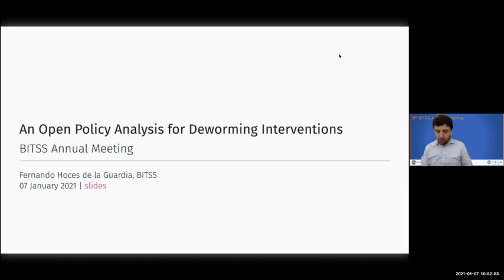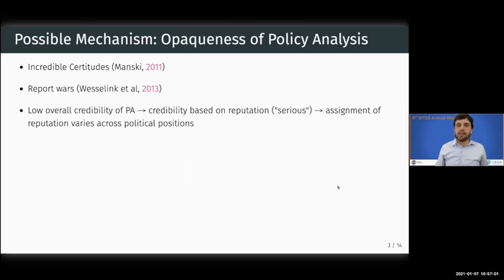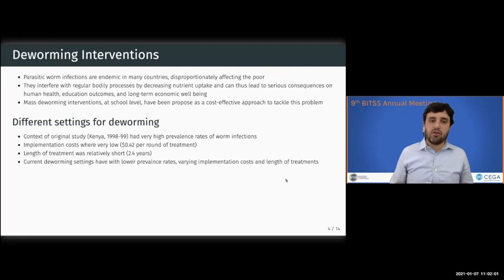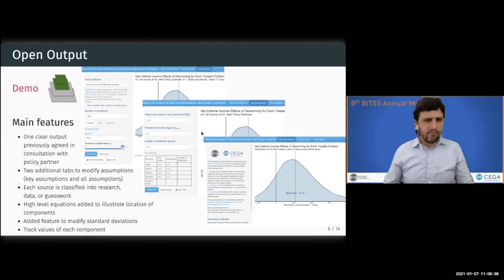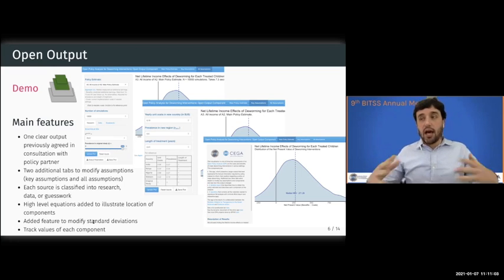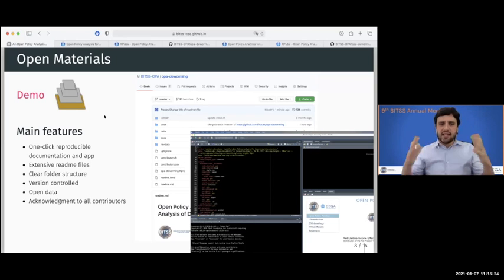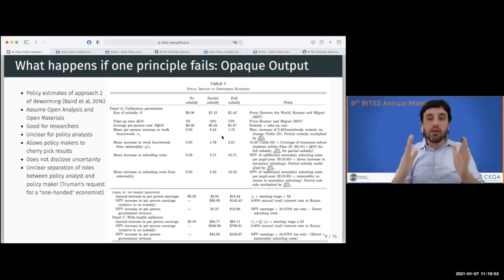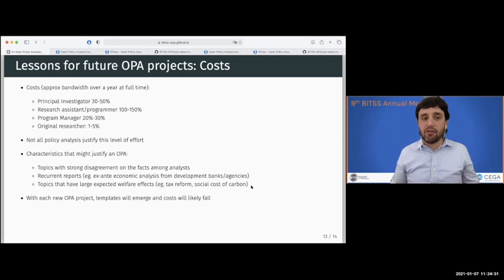Open Policy Analysis: Deworming Research - Fernando Hoces de la Guardia | 2021 BITSS Annual Meeting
BITSS held its 9th Annual Meeting on January 7-8, 2021. The BITSS Annual Meeting brings together actors from academia, scholarly publishing, and policy to share novel research and discuss efforts to improve the credibility of social science by advancing research transparency, reproducibility, rigor, and ethics.